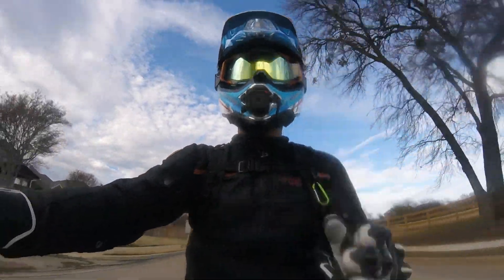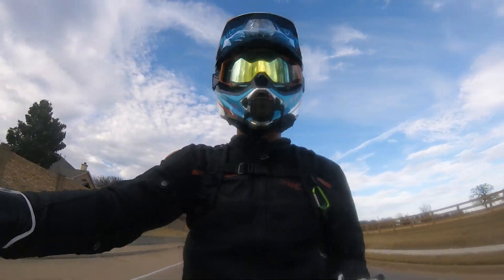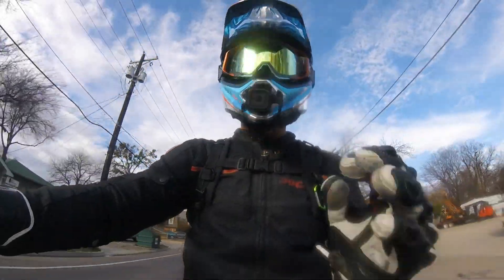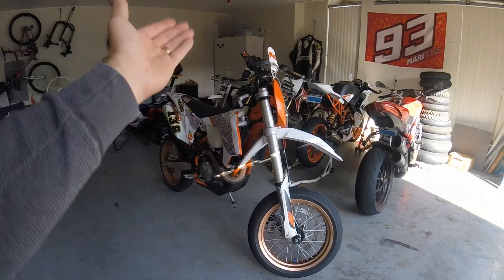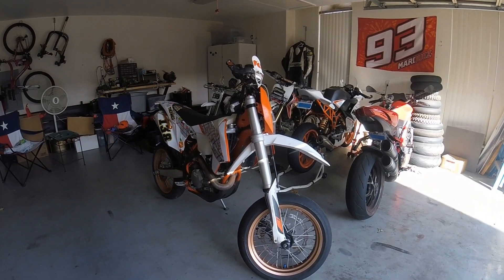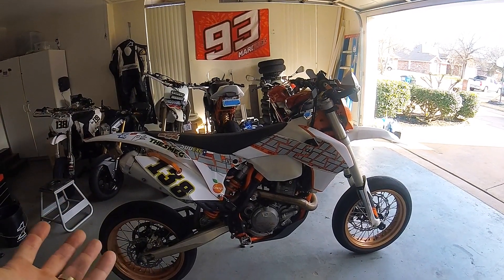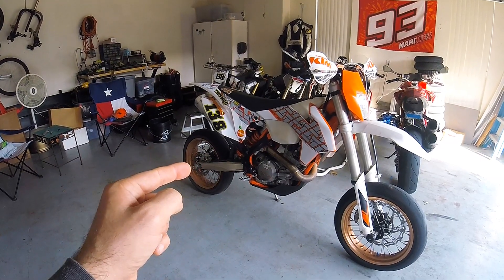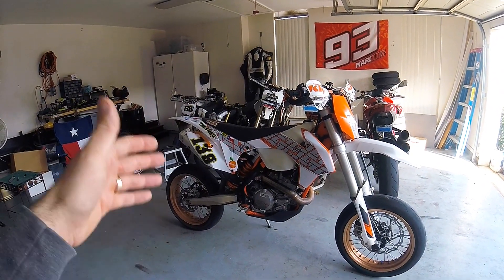YOUR GUIDE TO A BETTER HANDLING MOTORCYCLE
Who knew that math could be useful??? Wanna learn how to set your suspension up so your bike feels like it was made FOR YOU? check out this video and see how to set up a sport bike or supermoto for your riding style!